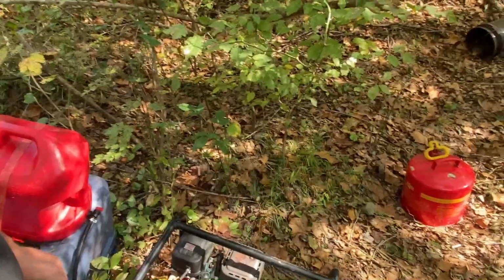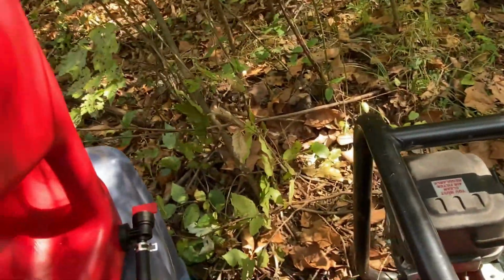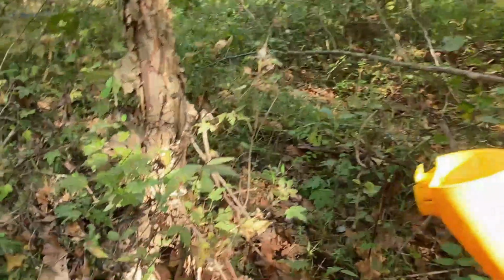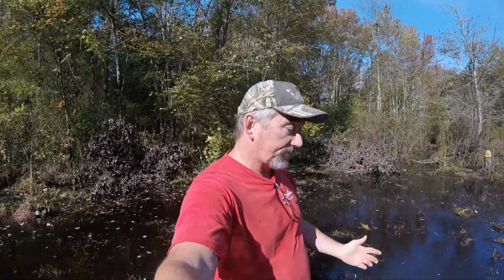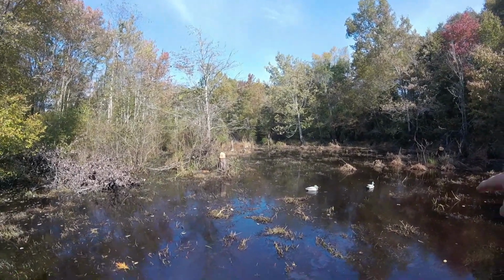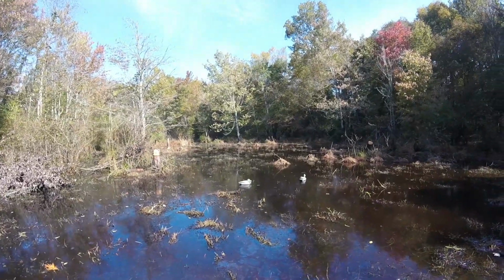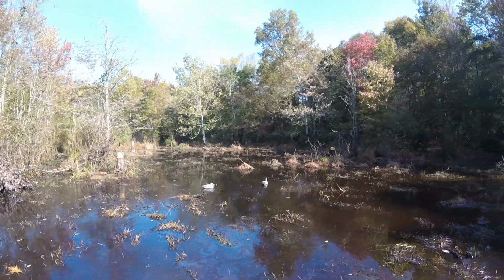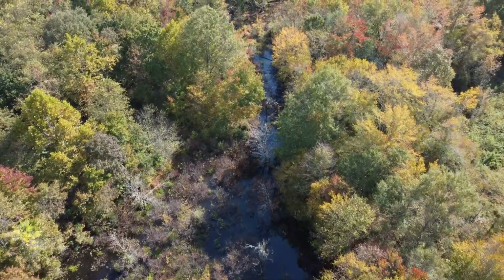Waterfowl Habitat Management | Extended Runtime Trash Pump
As it comes from the factory, my 3" trash pump runs less that 2 hours on a tank of gas.  That makes it tough to flood large areas for hunting.  So, I came up with this simple and cheap way to extend the runtime to nearly 10 hours.

Check out the results.